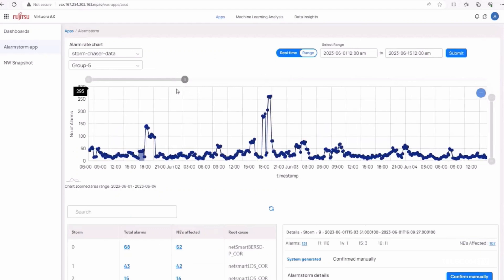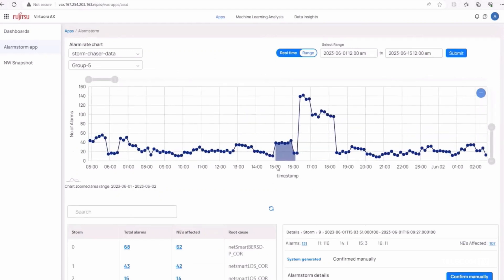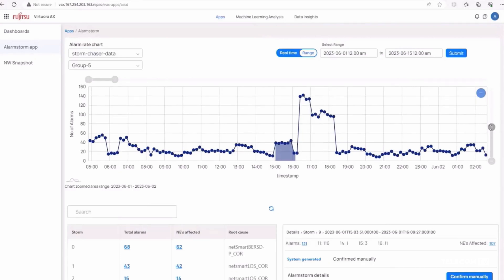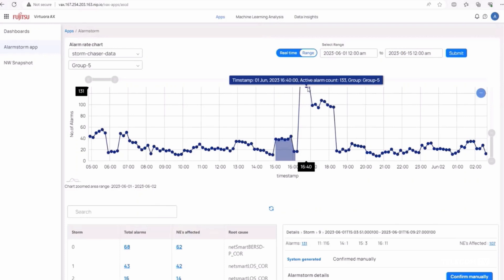Fujitsu forges ahead with Open RAN, AI and more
Already a major player in the disaggregated networking tech sector, Fujitsu has been making further progress with its Open RAN portfolio, including its RAN intelligent controller (RIC) platforms and the launch of new AI-enabled network management and optical network planning tools, Rob Hughes tells TelecomTV. During a discussion at the recent Fyuz24 event in Dublin, Hughes also discussed the role that Fujitsu is playing in SoftBank’s groundbreaking AI-RAN deployment in Japan.

Recorded at Fyuz, Dublin, November 2024